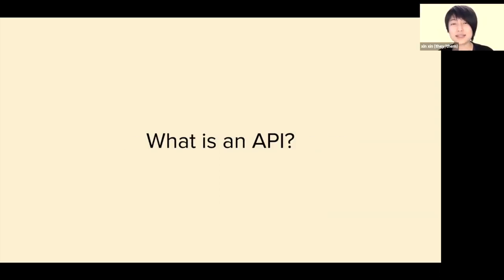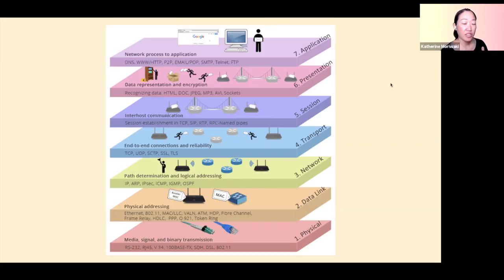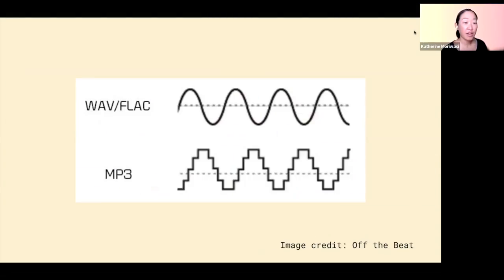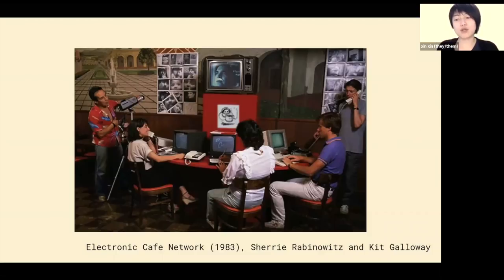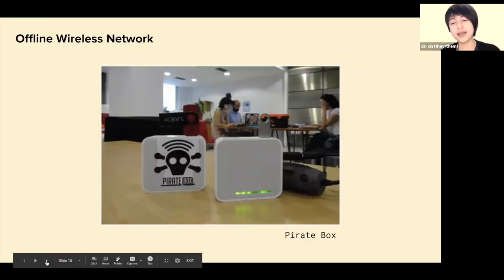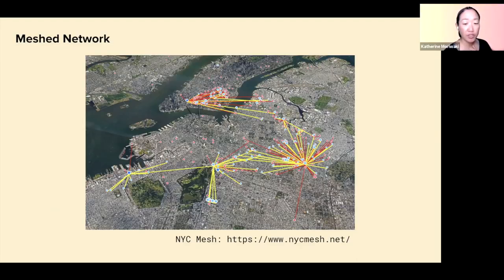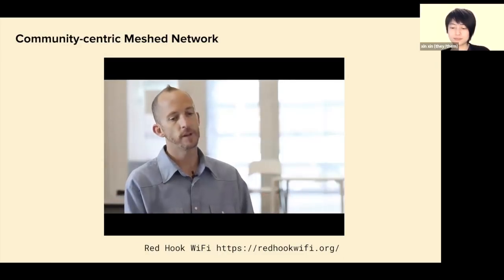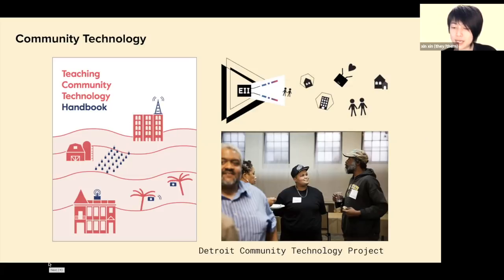Critical Computation - Networked Choreagrpahy